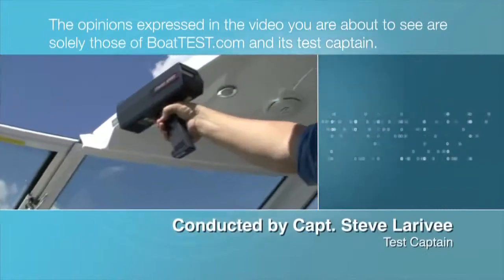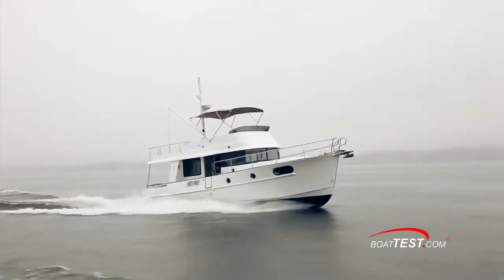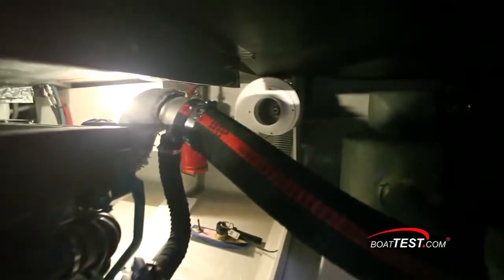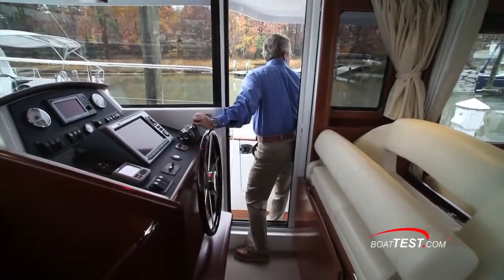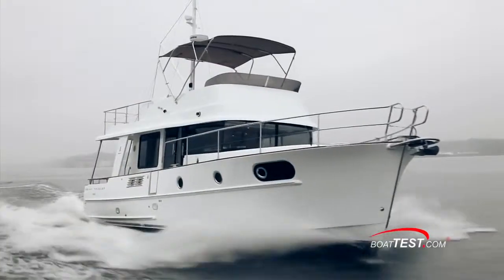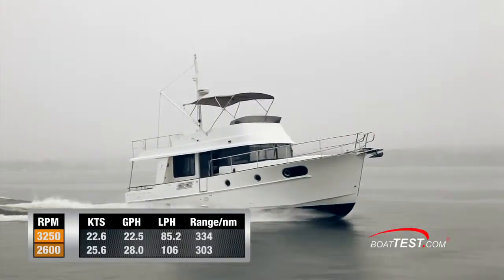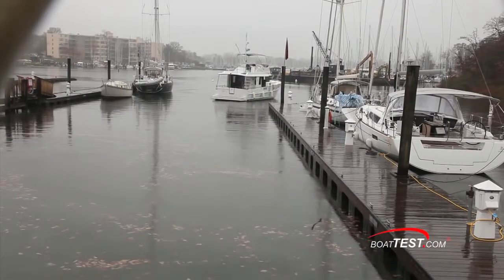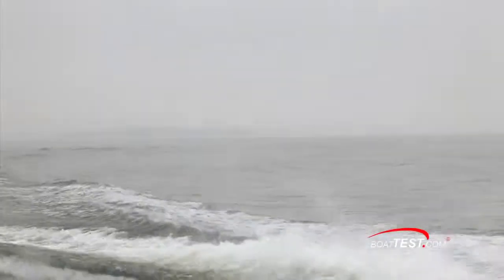Beneteau Swift Trawler 44 test BoatMarket Moscow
Swift Trawler 44
Boatmarket - sale of Beneteau yachts in Moscow